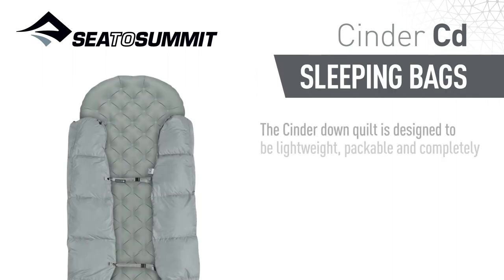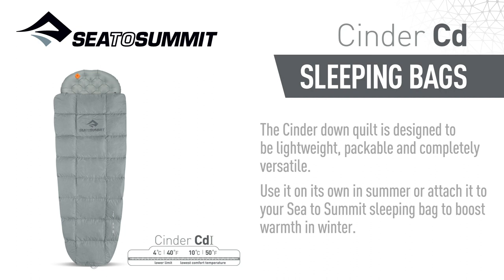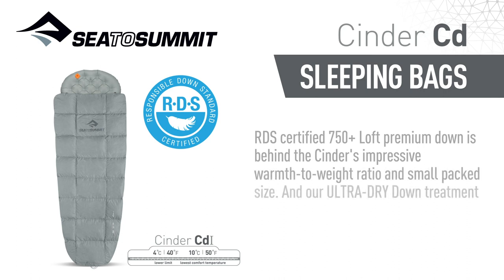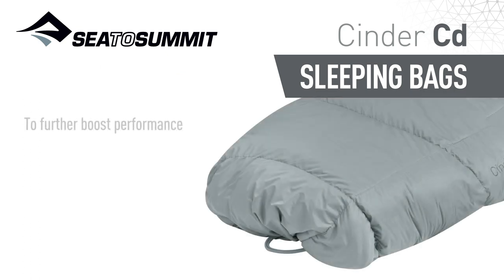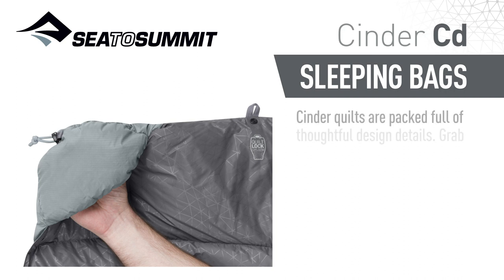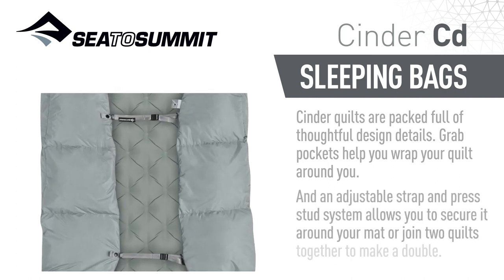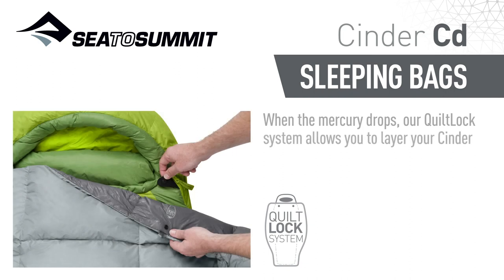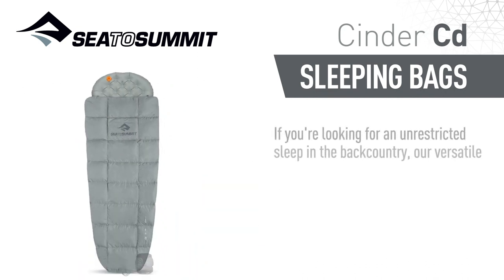Sea to Summit Cinder Quilt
Designed as a lightweight and packable summer quilt, the versatile 750+ Loft ULTRA-DRY Down Cinder CdI also integrates with all Sea to Summit sleeping bags (from 2021) to boost the warmth of your complete sleep system.

For backcountry enthusiasts not so enthusiastic about a restrictive sleeping bag, our adaptable Cinder quilts’ multiple configurations provide versatility for a wide range of temperatures and environments.